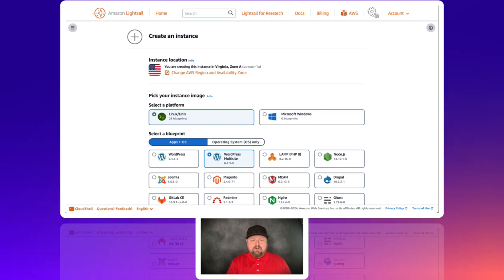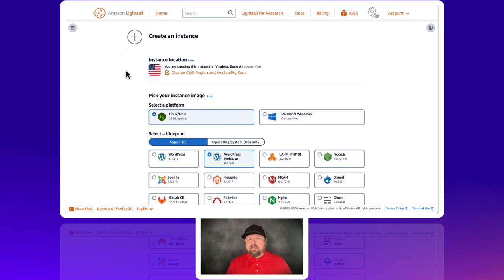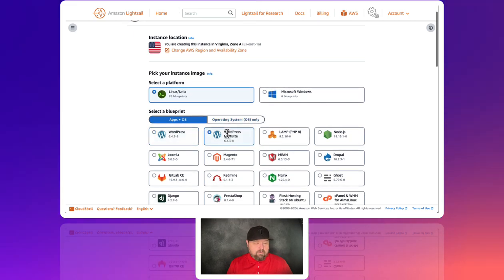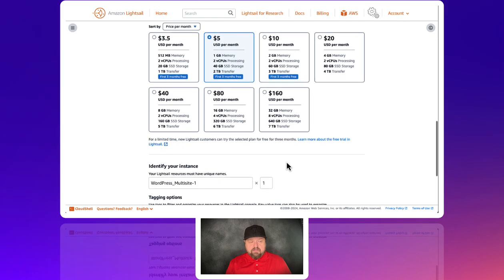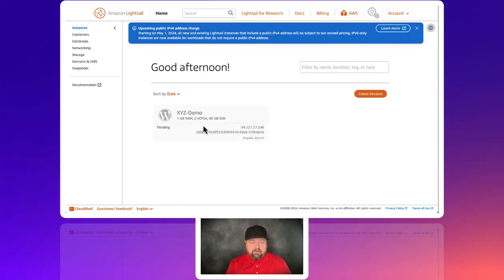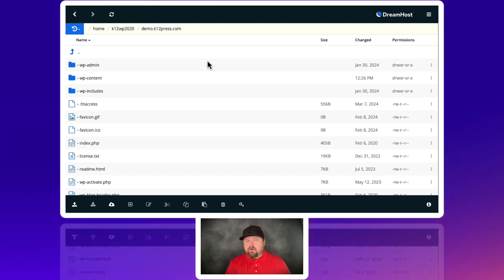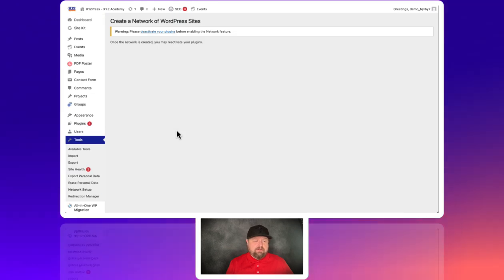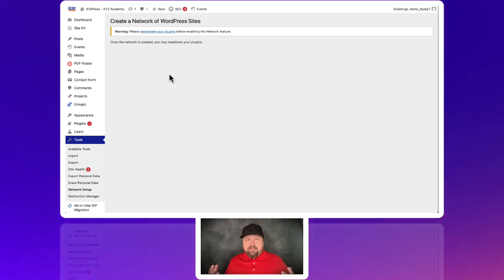K12Press Tutorial: Install WordPress MultiSite Network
Embark on the journey of setting up a WordPress multisite network with K12Press! This tutorial simplifies the process, guiding you through a one-button install on AWS LightSail and DreamHost. Discover the ease of expanding your educational website's capabilities across multiple sites within a single WordPress installation. Whether you're launching a multisite network on AWS LightSail or tweaking the wp-config file on DreamHost for your school's network, we've got you covered.

What you'll learn:

Step-by-step installation of WordPress for a multisite network on AWS LightSail.
How to configure a multisite network with a one-button install on DreamHost, including editing the wp-config file.
Best practices for managing and optimizing your multisite network to enhance your school's digital presence.

K12Press is dedicated to empowering educators and administrators with the tools to create dynamic, engaging online environments. Join us in this tutorial to unlock the potential of WordPress multisites for your educational institution.